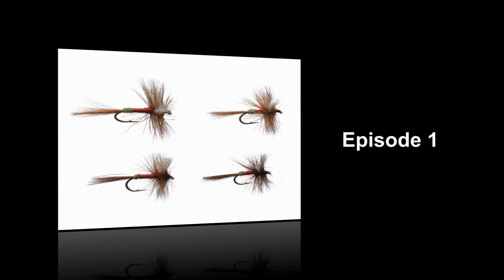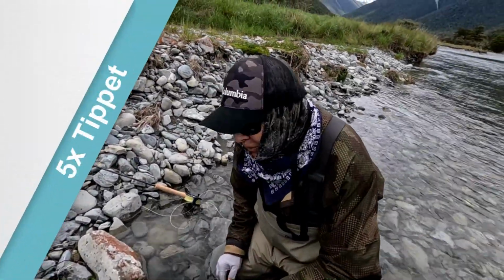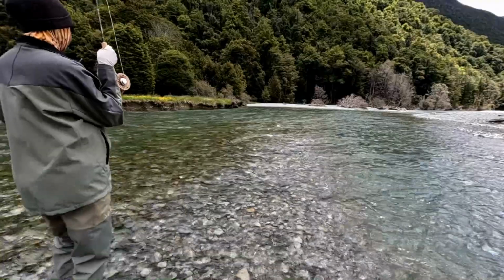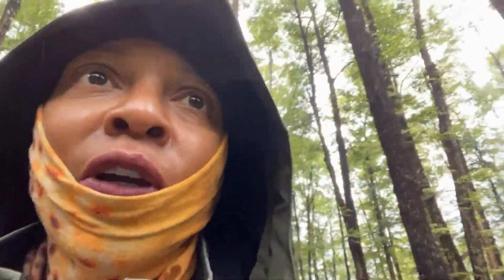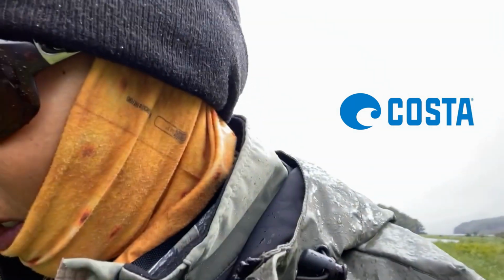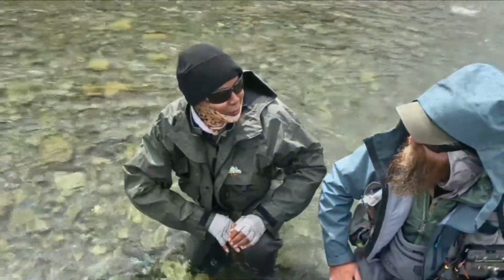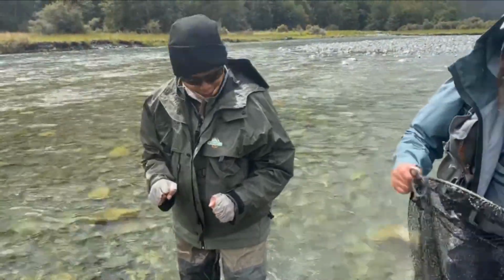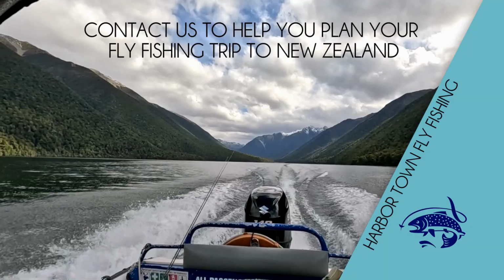New Zealand Fly Fishing & Hut Stay! Amazing Trip!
Check out this video! The backcountry fishery is beautiful. We had a blast relaxing in the hut!